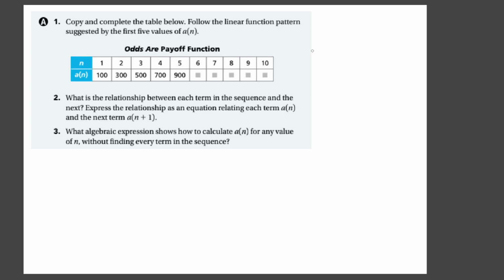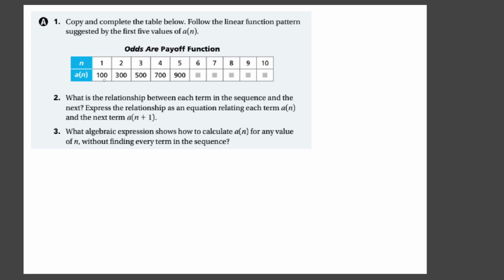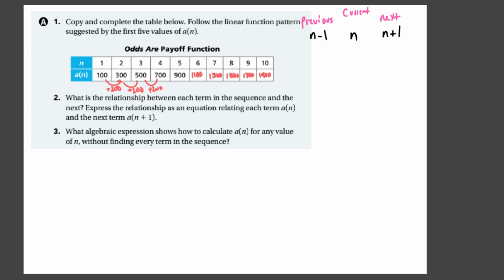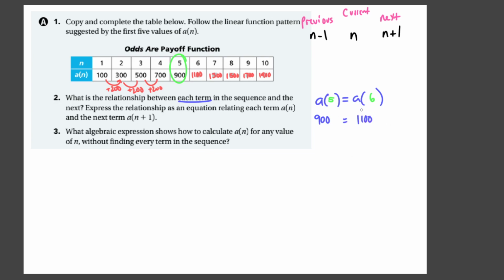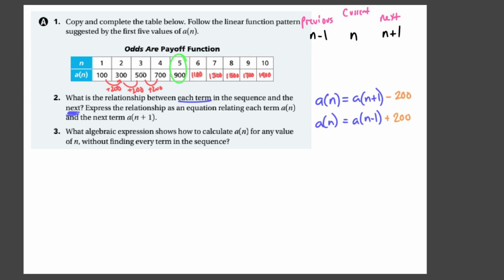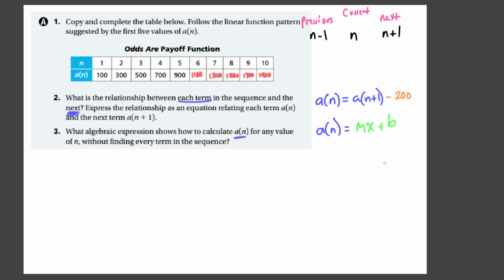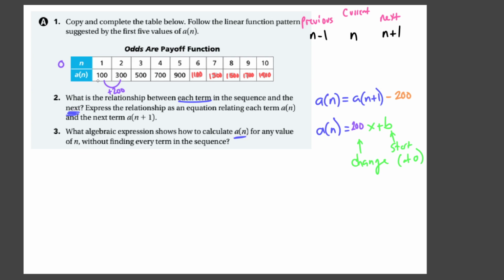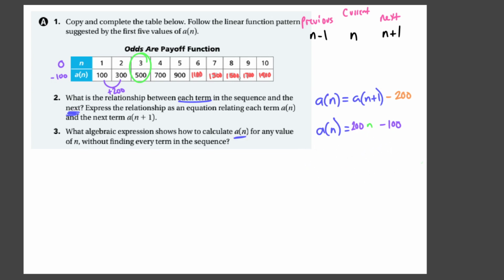Assignment Help: Arithmetic Sequence